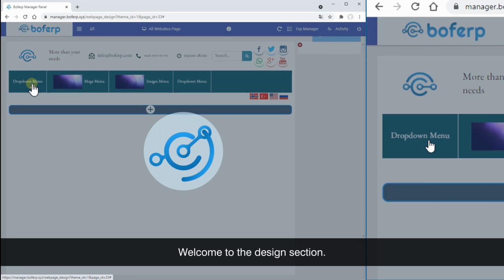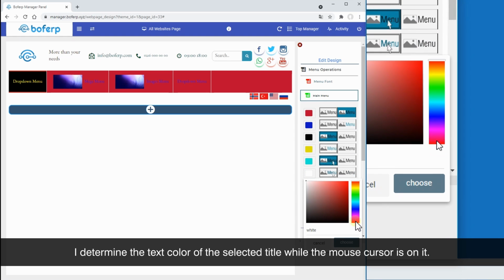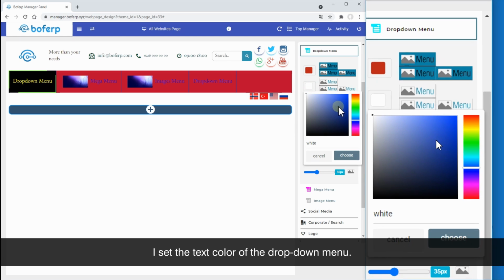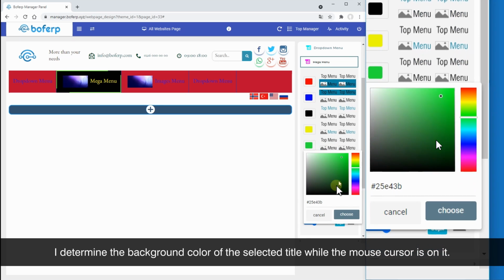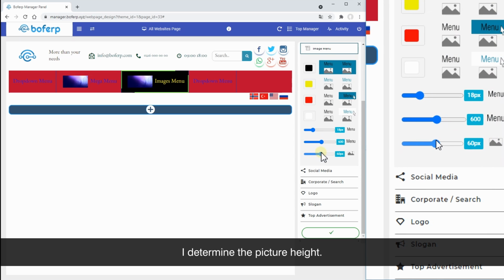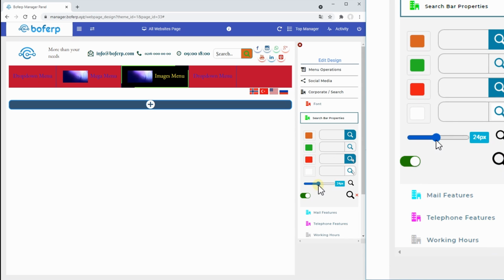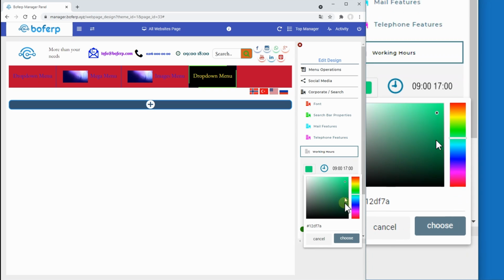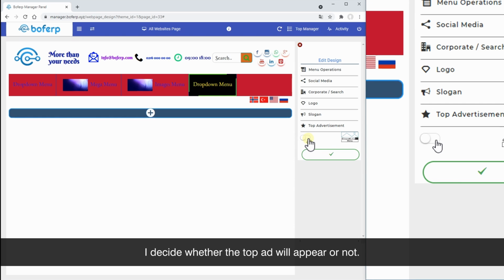BOFERP Edit Menu Design EN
00:00 Introduction
 00:49 Main Menu
 03:28 Dropdown Menu
 05:04 Mega Menu
 06:53 Image Menu
 08:12 Social Media
 08:46 Corporate Information And Search Bar
 12:28 Logo
 12:46 Slogan
 13:37 Top Advertisement